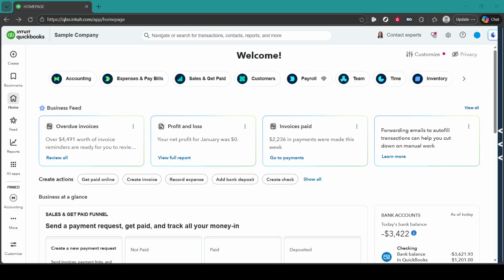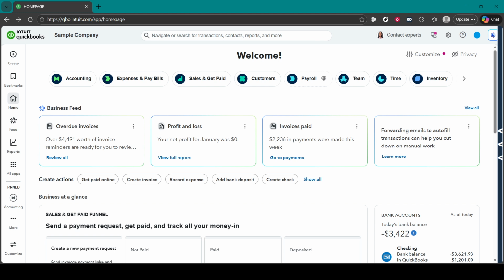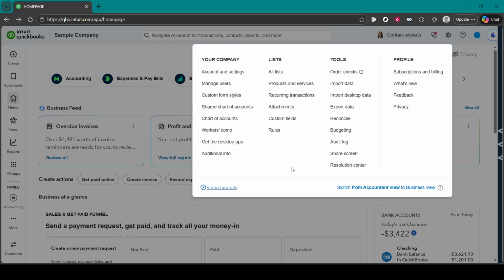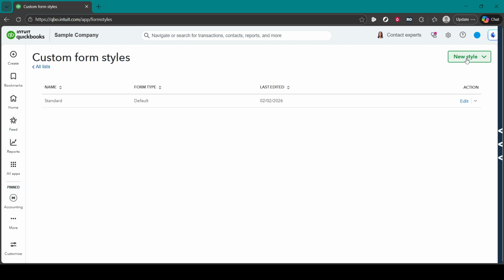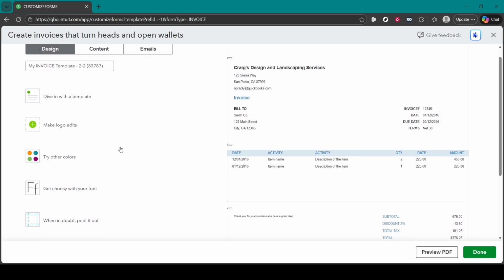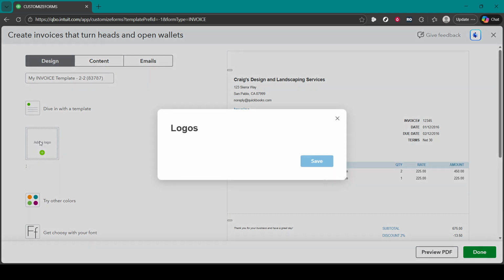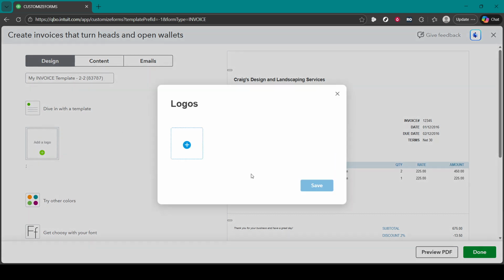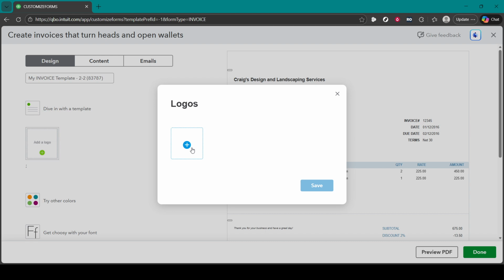How To Add a Logo to Invoices in QuickBooks Online (Easiest Way)(2026 Guide)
Your invoice is often the final touchpoint with a client, so making it look professional is key to your brand identity. In this 2026 updated tutorial, I show you the easiest way to add a logo to invoices in QuickBooks Online. Customizing your sales forms is essential for building trust and ensuring your business stands out in the current fiscal year.

We navigate the modern 2026 "Custom Form Styles" dashboard to demonstrate the most efficient workflow for branding your documents. You will learn how to upload your high-resolution logo, how to adjust its size and placement, and how to preview your new design to ensure it looks perfect before sending it to customers. This professional workflow is optimized for the latest software versions to help you master your business financials.